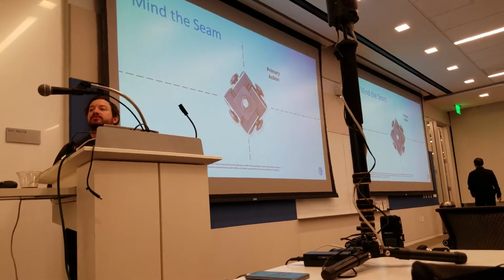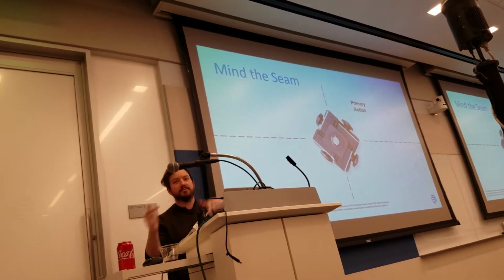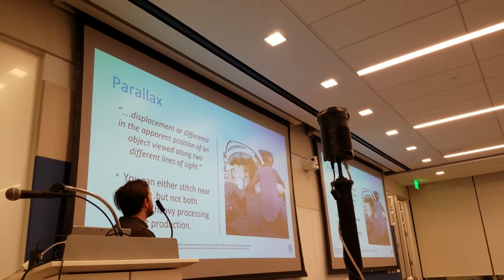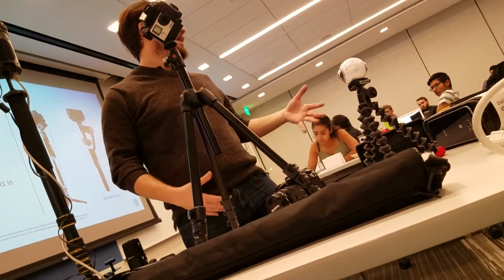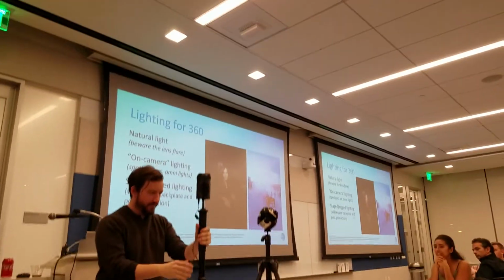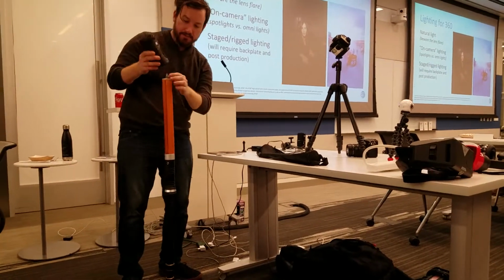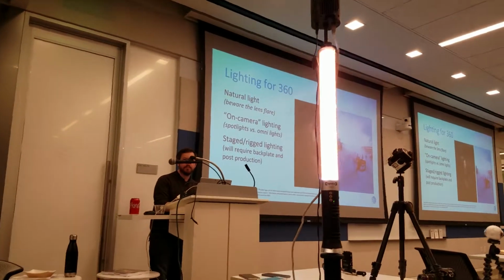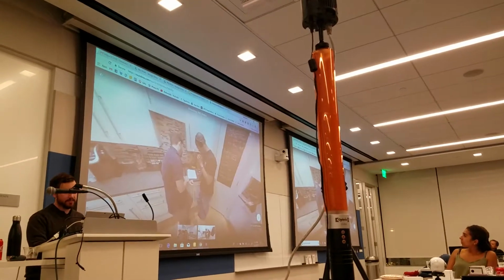Stabilization For Drone VR 360 Film Production